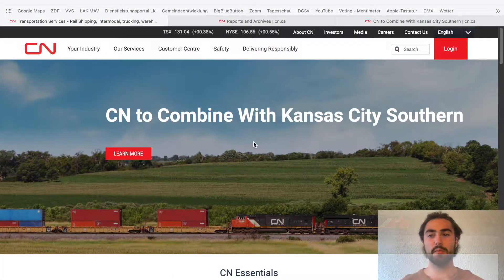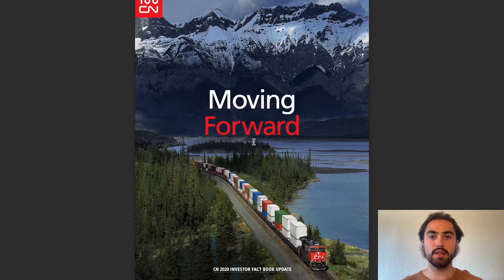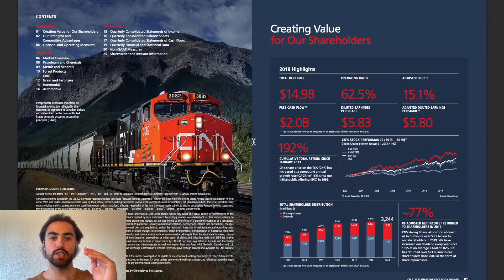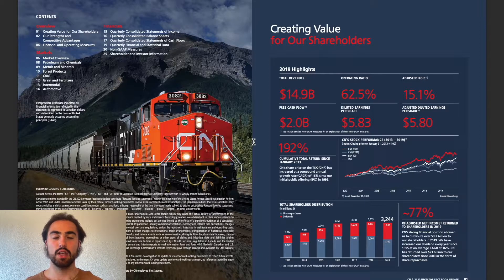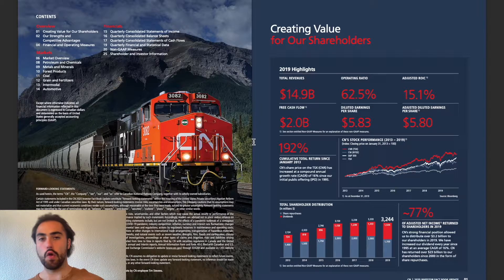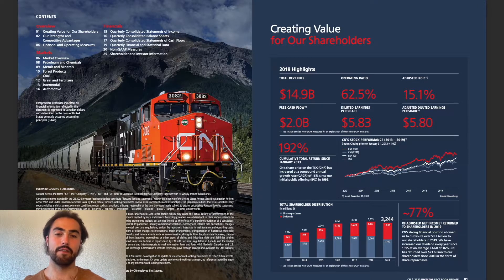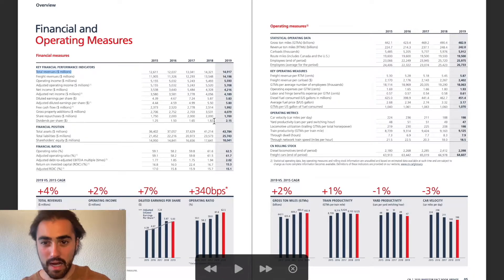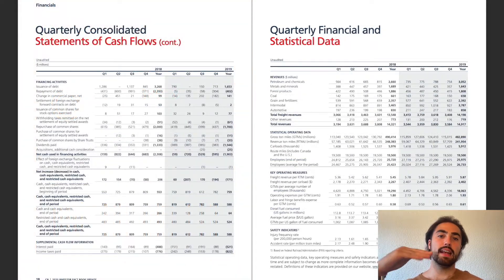Canadian National Railway Stock Analysis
Hey Guys,

today we talk about Canadian National Railway.
Ticker CNI on the NYSE or Ticker CNR on the TSX.
I will explain what Canadian National Railway is doing why I love the stock and what are the things that I consider when buying a stock.
I will explain why Warren Buffett said live is like a snowball and why it's smart to reinvest your dividends overtime.
This is a longterm portfolio and Canadian National Railway fits in perfectly well.

Check out this video by Warren when he is explaining why bought BNSF.

THIS IS NO FINANCIAL ADVISE YOU ARE RESPONSIBLE FOR 100% OF ALL YOU TRADE. IT TAKE NO RESPONSIBILITY IF U BUY OR SELL SHARES DUE TO ME TALKING ABOUT THEM. SELLING OPTIONS IS VERY RISKY YOU MIGHT LOSE ALL YOUR MONEY. ALL THE INFORMATION IN THIS VIDEO MIGHT BE 100% PERCENT WRONG U HAVE TO CHECK UP ALL INFORMATION BY YOURSELF BEFORE INVESTING I TAKE NO RESPONSIBILITY FOR ANY THING SAID IN THIS VIDEO.